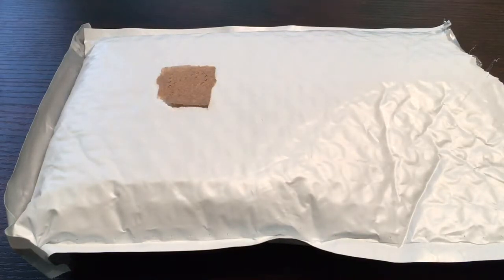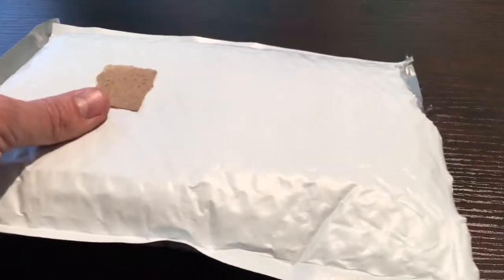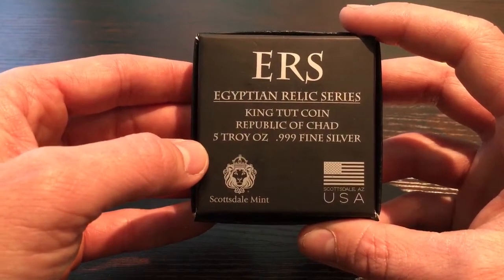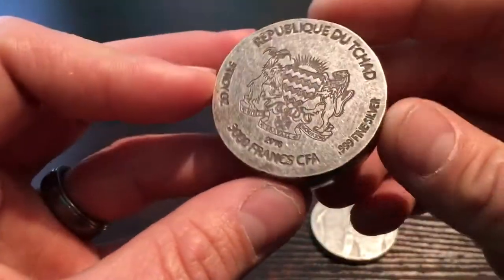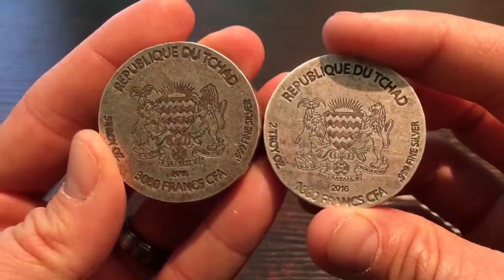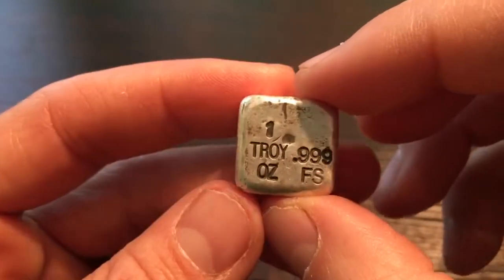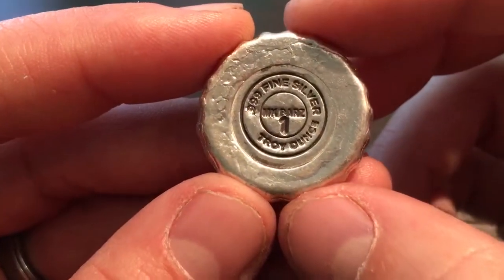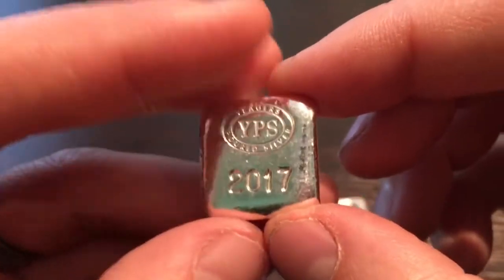Apmex unpackaging + $5 off promo code!!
Unpackaging 10 more ounces from Apmex. Take5off100 promo code to receive $5 off your purchase of $100 or more. More Mk Barz, YPS and ERS 5 ounce King Tut coin from Scottsdale Mint! And yes, I did say "Two free day shipping," haha. I meant to say "Free two day shipping."